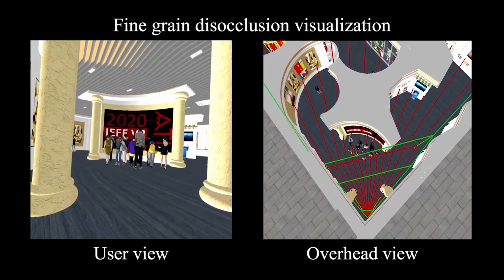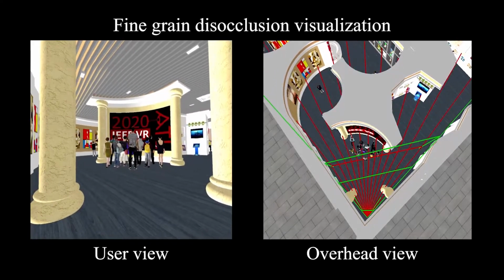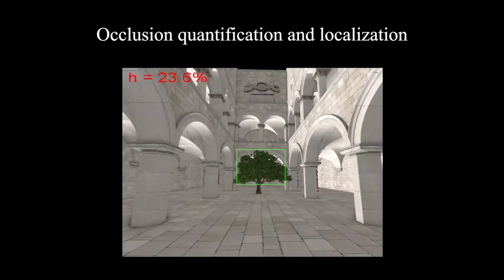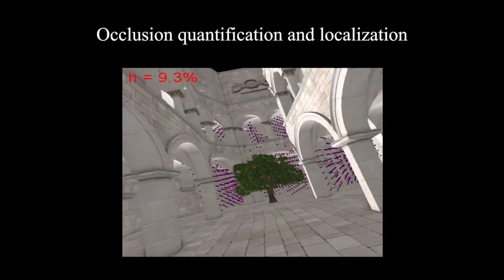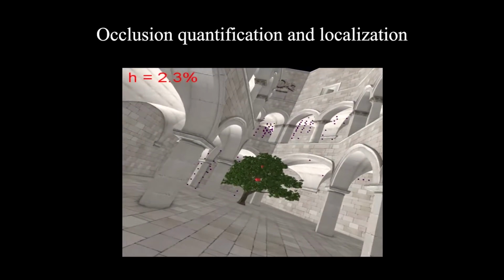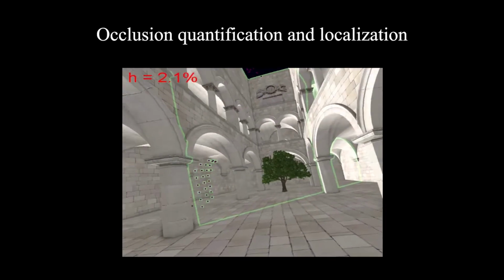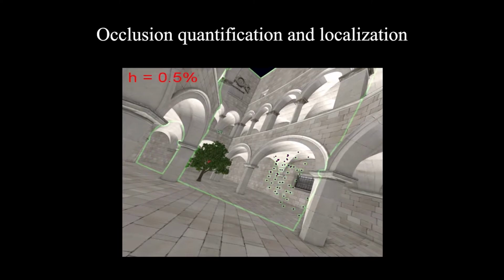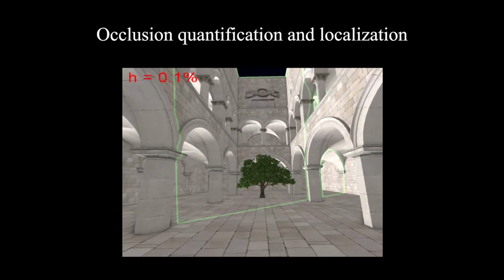Quantifiable Fine Gain Occlusion Removal Assistance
IEEE Transactions on Visualization and Computer (TVCG 2021)